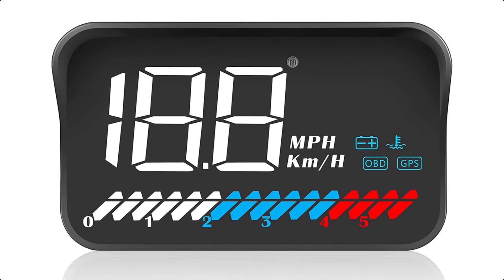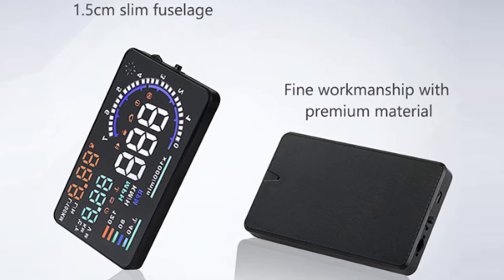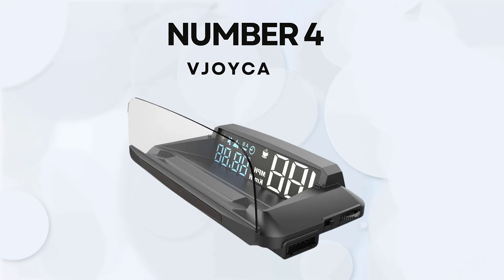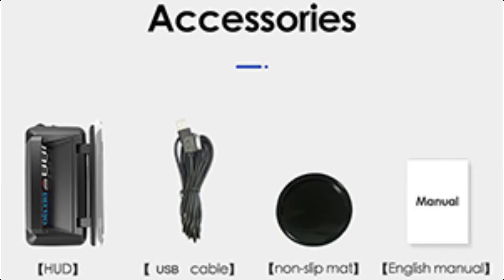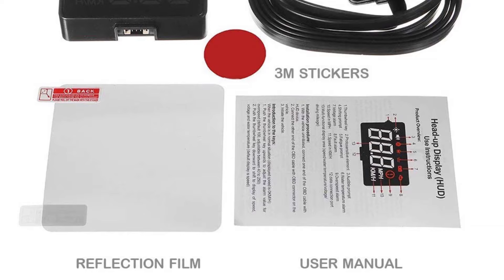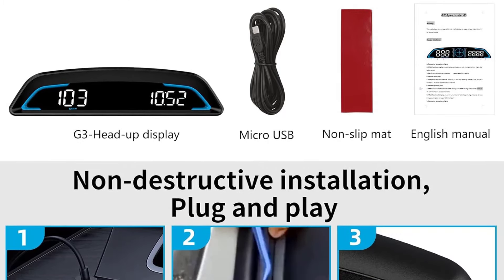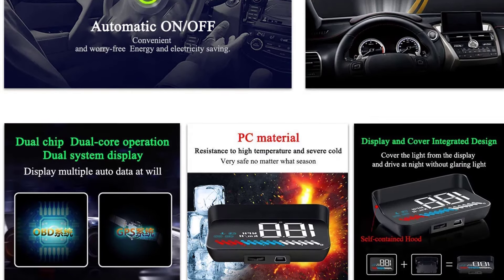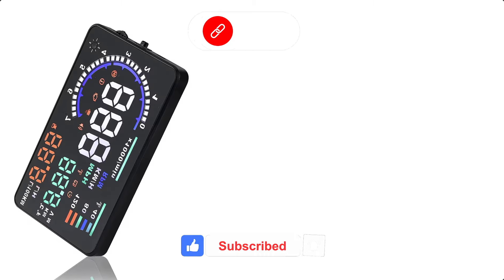Best HUD For Car 2025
Links to the Best HUD For Car 2025 are listed below. At Best 5 Product, we've researched the Best HUD For Car 2025 on Amazon saving you time and money.

► 5. VGEBY HUD Head Display

► 1. ACECAR Head Up Display

Hope you enjoyed my Best HUD For Car 2025 video.